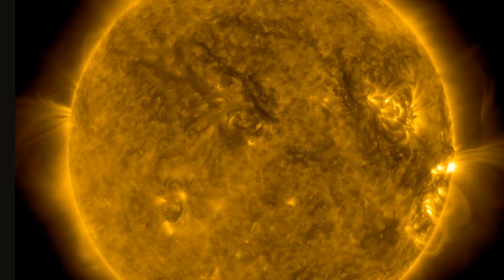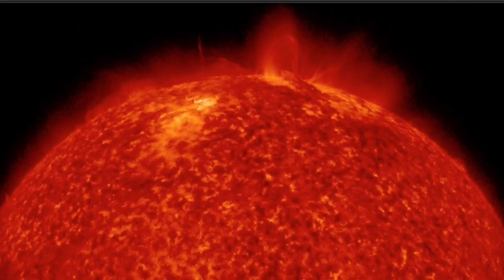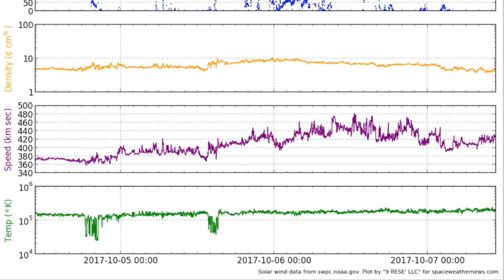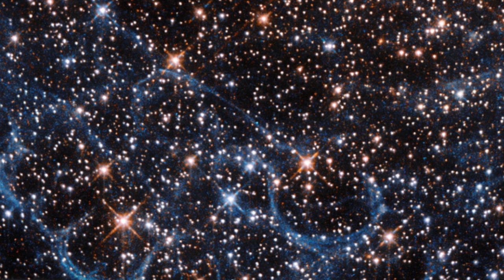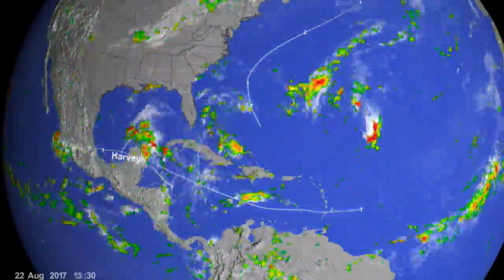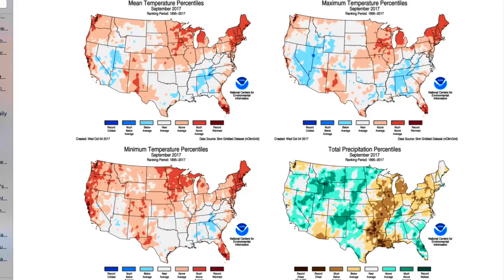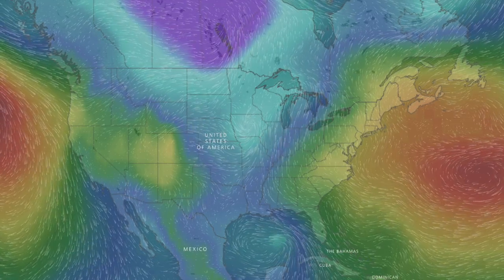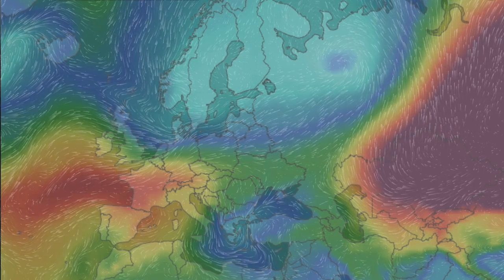Solar Eruptions, Mars Water, Hurricane Nate | S0 News Oct.7.2017